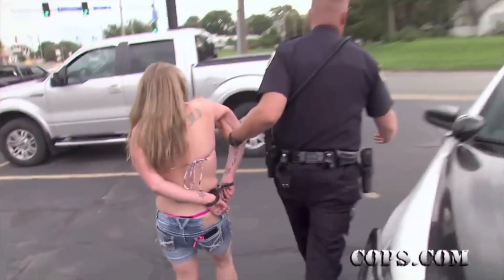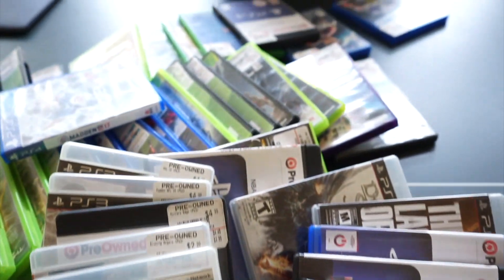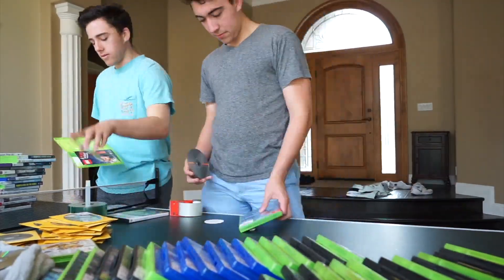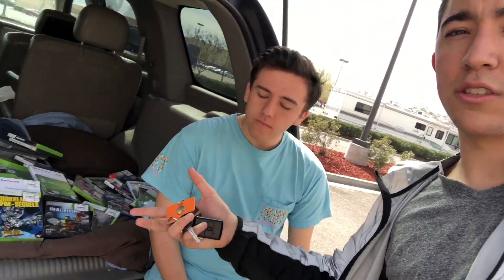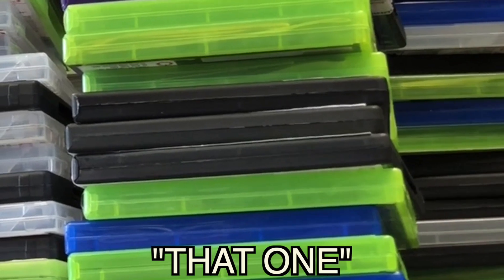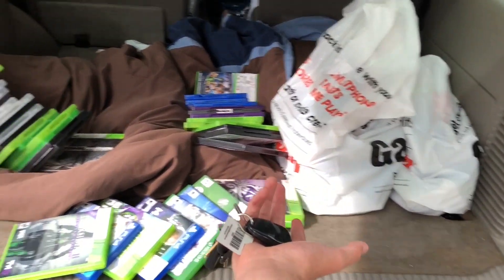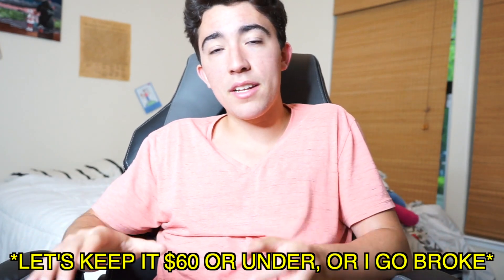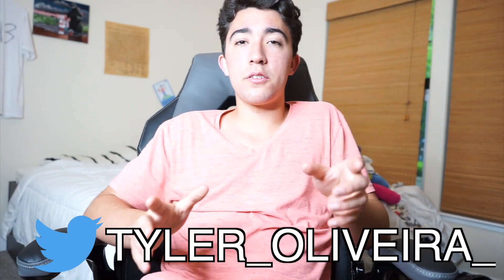Selling 100 FAKE Games to GameStop!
this was probably a bad idea...

MY EPIC SETUP:
Editing Software
My Tripod
My Mouse
My Computer